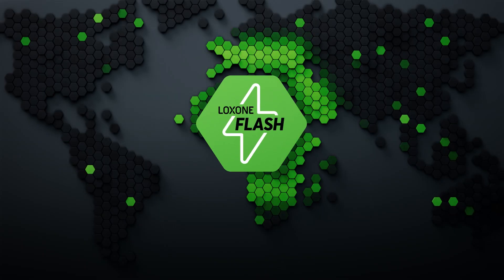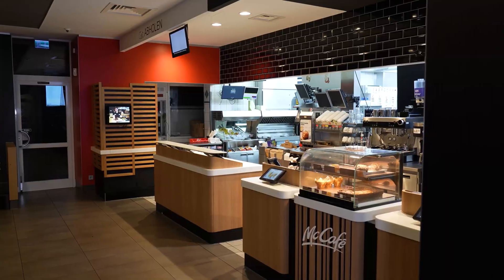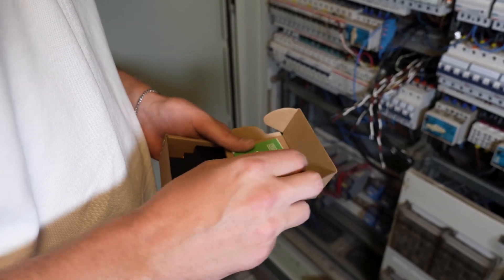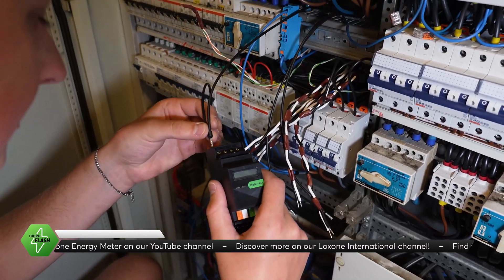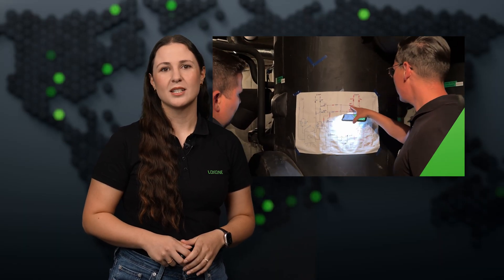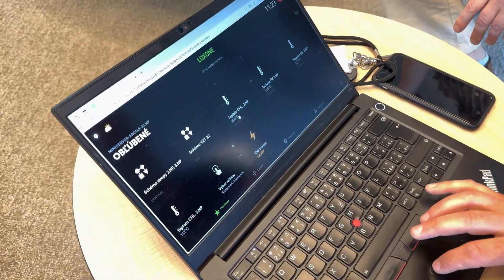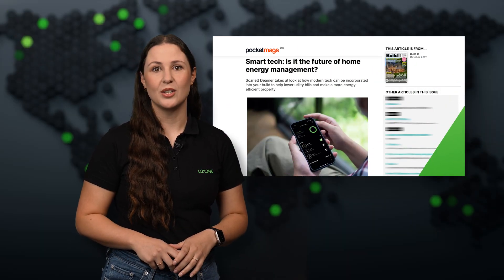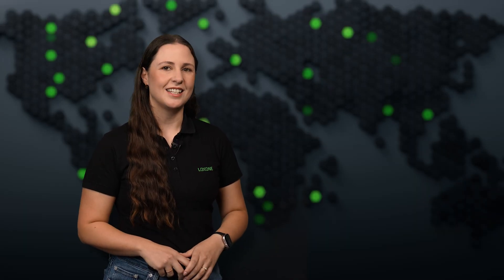Smart Energy Projects, Office Upgrade & Media Buzz | Loxone Flash ⚡️ September 2025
This month:
🔧 Small but mighty: Discover our new Weidmüller terminal blocks for faster, cleaner cabinet wiring

🍟 Loxone goes McDonald's: See how the Loxone Energy Meter is used to monitor energy consumption in real-world projects

🏢 From outdated to upgraded: A Slovakian office project shows just how fast and cost-effective Loxone retrofits can be!

📰 Loxone in the media: UK's pocketmags magazine feature highlights our role in the future of smart energy management

⏱️ Chapters:

00:00 Intro
00:06  New: Weidmüller Terminal Blocks for Loxone Projects
00:30 Real-World Use: Loxone Energy Meter at McDonald’s
01:54  Project of the Month: One-Day Retrofit in Slovakia
03:11 Loxone Featured in UK Magazine